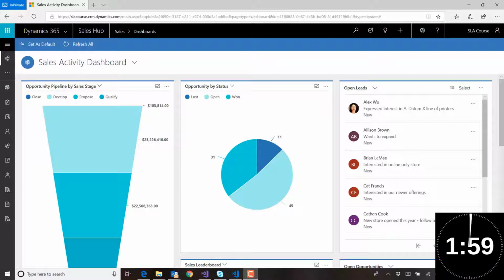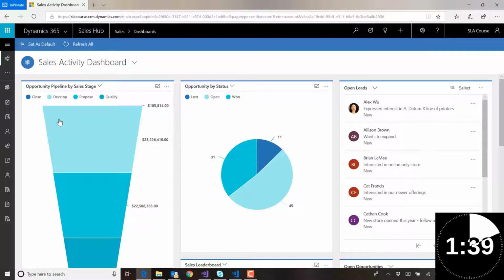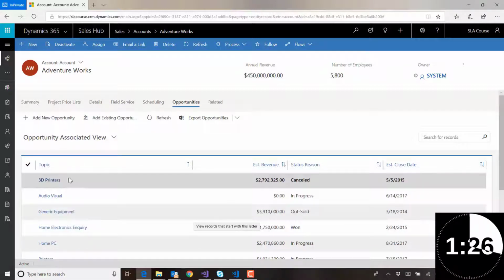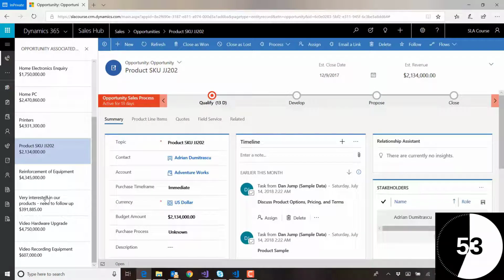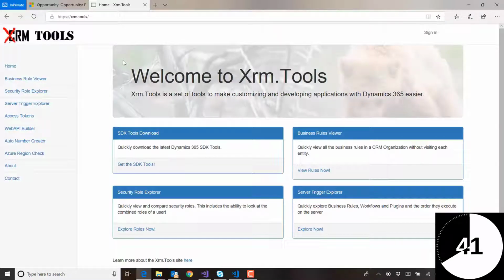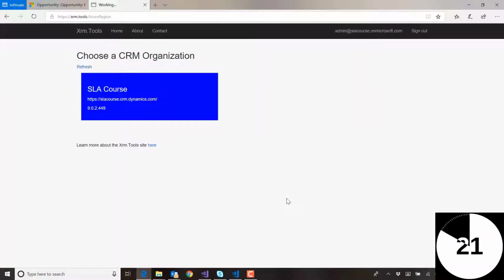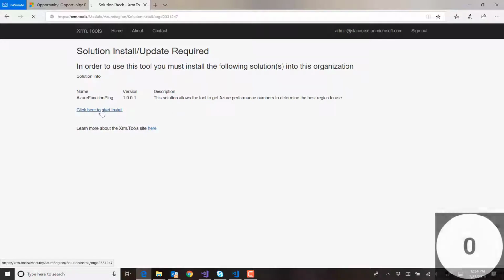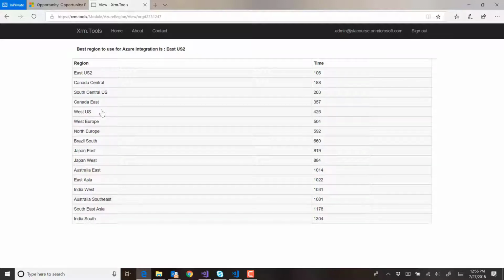Dynamics 365 2MT Episode 32: QuickNav in Unified Interface and closest Azure Region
On this episode, CRM MVP David Yack shares two tips for Dynamics 365.

First, he shows us how to quickly navigate within all of the related records on a data set through the Unified Interface, and later, he shows us a tool that can help us identify the closest Azure Region to our Dynamics 365 Online Instance. This information is highly valuable in situations where we are leveraging integrations with sources hosted on Azure.